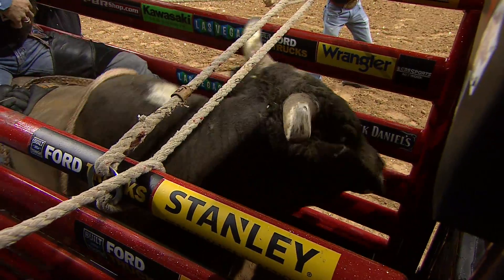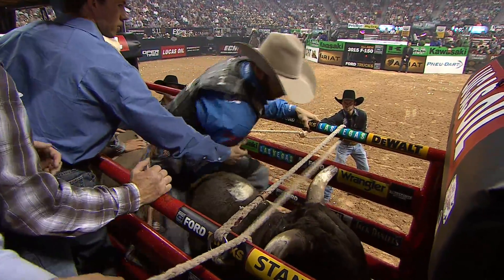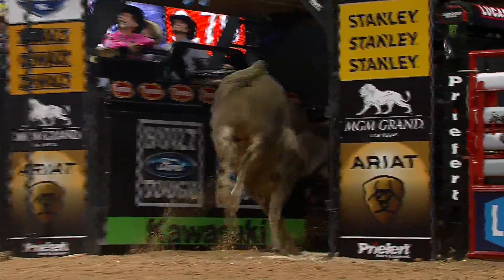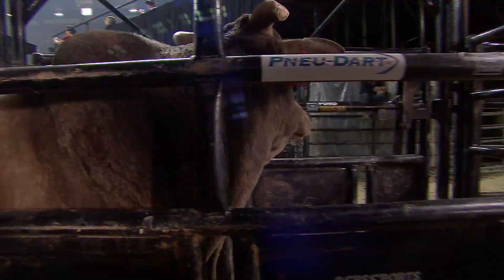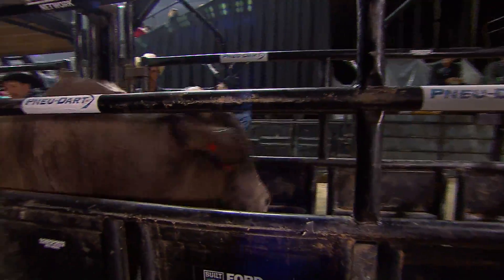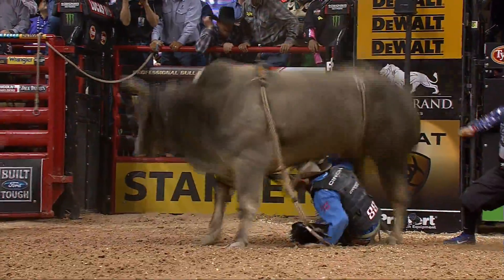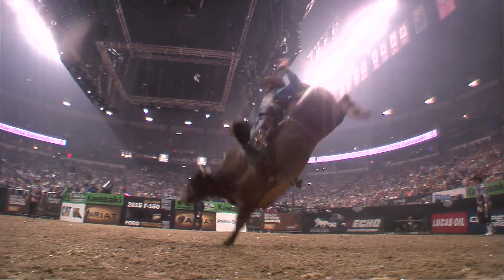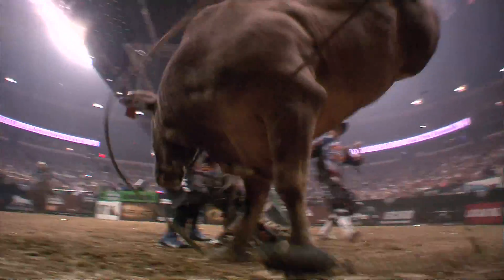TOP BULL: Long John bucks off J.W. Harris (PBR)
Long John bucks off J.W. Harris in 3.70 seconds earning a bull score of 47.25 points in Round 4 of the 2014 PBR BFTS World Finals in Las Vegas, NV.

About the Professional Bull Riders, Inc. (PBR)
The world's premier bull riding organization, the PBR, turns 21 in 2014. In just two decades, the dream of 20 bull riders has become a global sports phenomenon with PBR broadcasts reaching more than half a billion households in 50 nations and territories around the world, and more than 2.5 million fans attending live events each year. PBR has paid out more than $130 million in earnings to its athletes, and 25 riders have earned more than $1 million, including Justin McBride with $5.5 million ― the most of any western sports athlete in history.